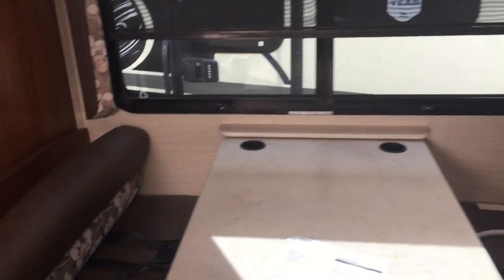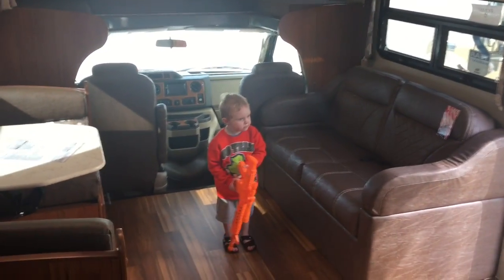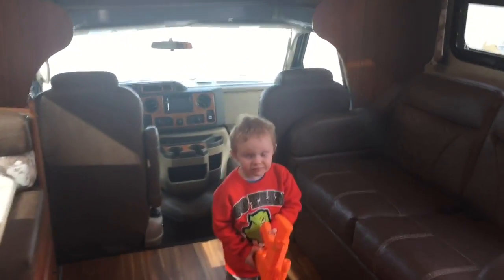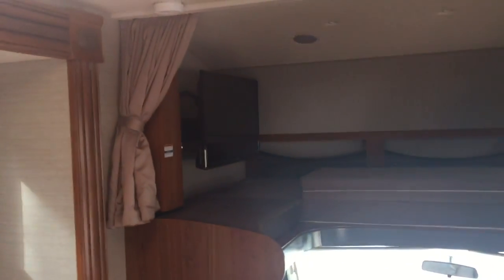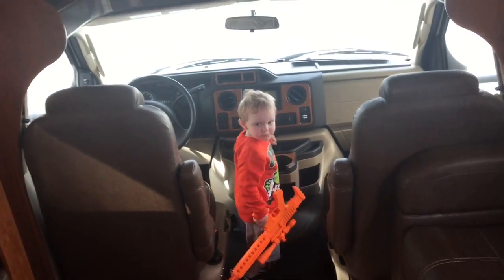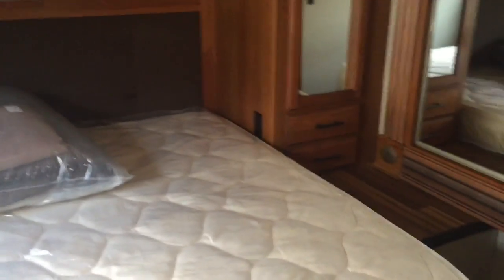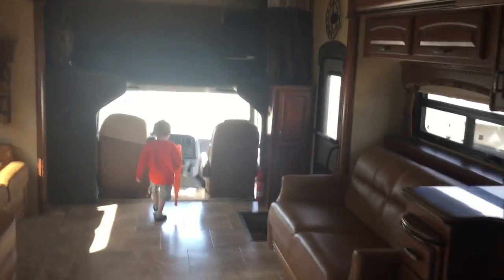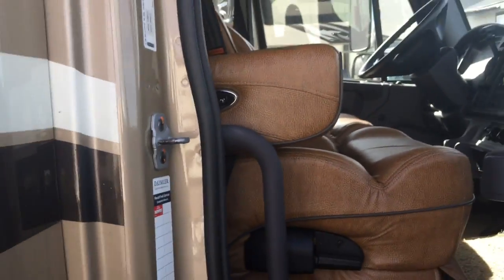The Urge To Go Nomadic (Phone Vlog 10)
Today I go with my parents to set up some finalization on paperwork for them to get a new home. I also look at RV's, and think about what kind of RV I would potentially like to get!